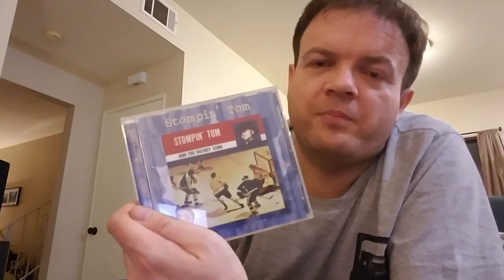Cassette Confessions - VC Vinyl Community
Well this is all rather embarrassing. Turns out it helps if you test your "broken" cassette deck with multiple tapes.